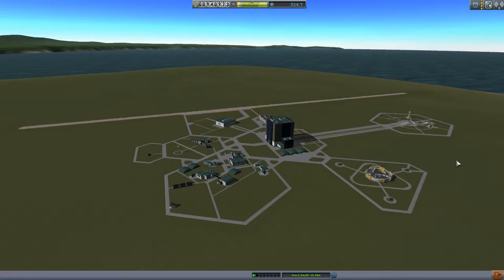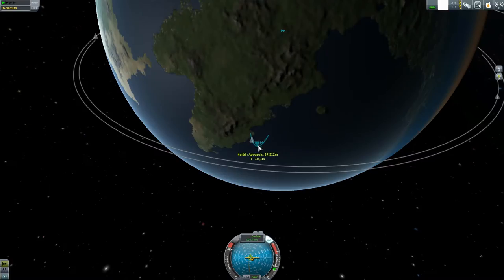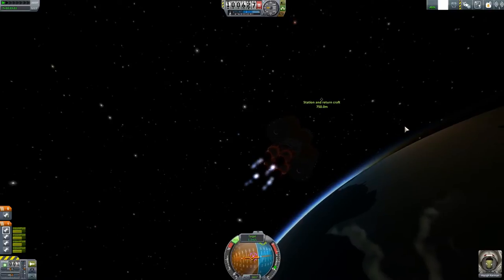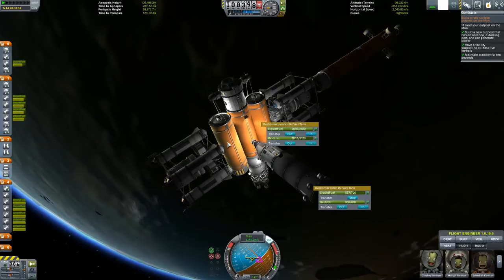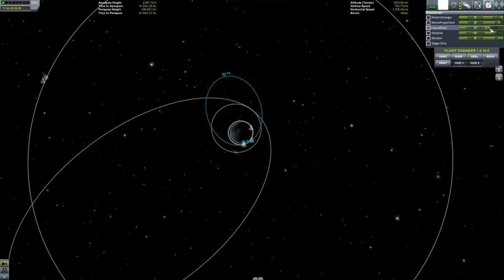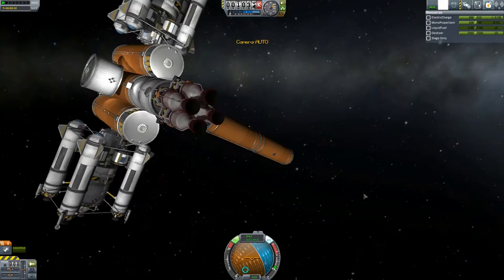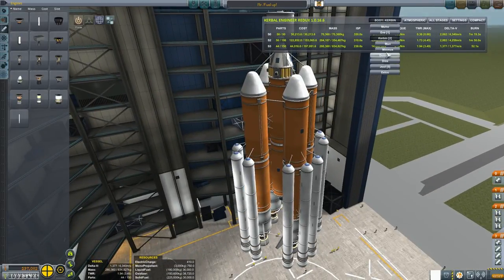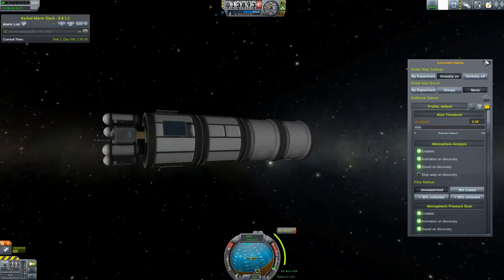Kerbal Space Program 1.0.2 part 7- Building the Duna Mothership, with satellites and landers!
Greetings, Friends!  Today we begin our epic quest to explore Duna and Ike, with landers, satellites, and motherships, oh my!!! We build the ship in orbit and make preparations for our most epic quest yet!  Things don't all go to plan, but what else is new?

The video ends with me discussing the mods found in this play through. None of them change how the game is played, they only help with some additional info. here they are:

Kerbal Space Program is developed and owned by Squad